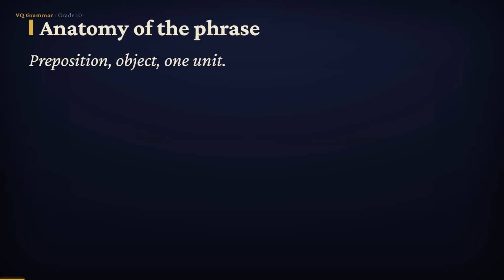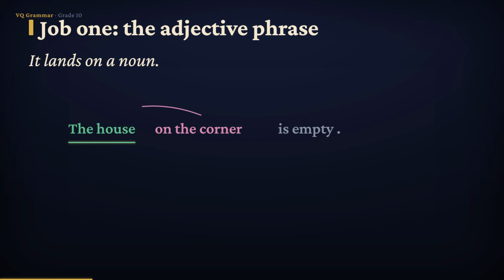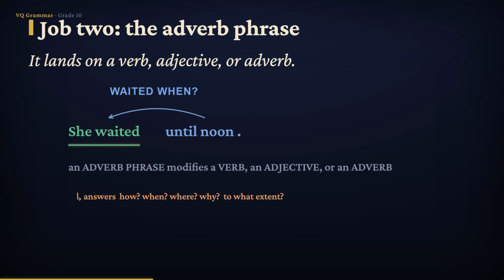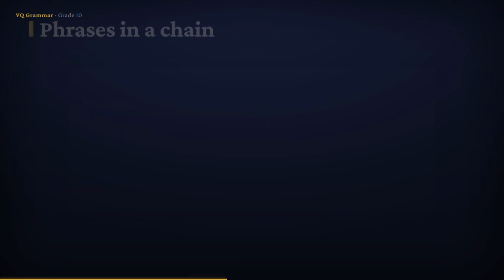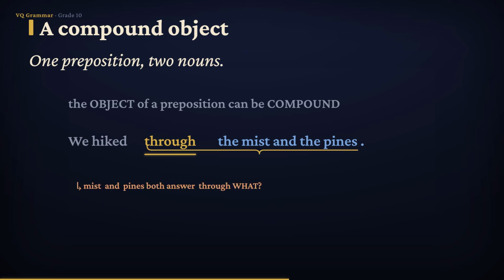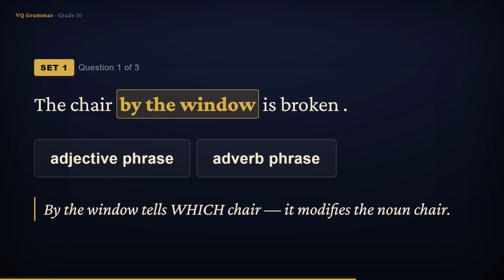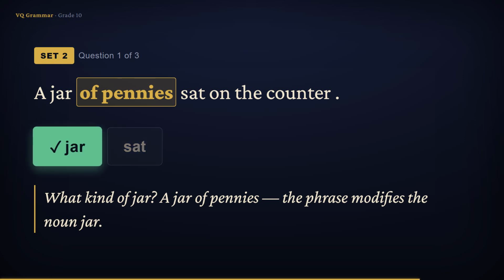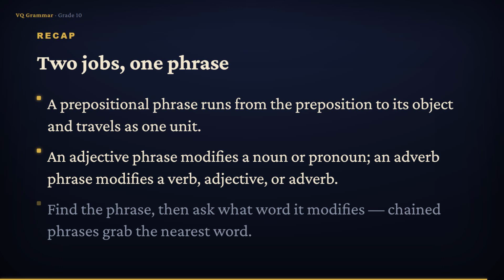Grammar Grade 10 | Unit 3, Lesson 19 — Prepositional Phrases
UNIT 3: PHRASES — LESSON 19: PREPOSITIONAL PHRASES
A prepositional phrase travels as one unit — and it can do one of two jobs. As an adjective phrase it modifies a noun or pronoun; as an adverb phrase it modifies a verb, adjective, or adverb. The skill is finding the phrase, then naming the exact word it modifies.

• Adjective phrases that modify a noun or pronoun
• Adverb phrases that modify a verb, adjective, or adverb
• Naming the exact word a phrase modifies
• Chained phrases and compound objects

Chapters
0:00 Introduction
0:30 Anatomy of the phrase
1:39 Job one: the adjective phrase
2:44 Job two: the adverb phrase
3:52 Same words, different job
5:02 Phrases in a chain
6:04 A compound object
6:46 The three-step check
7:32 Practice Set 1
8:48 Practice Set 2
10:12 Recap